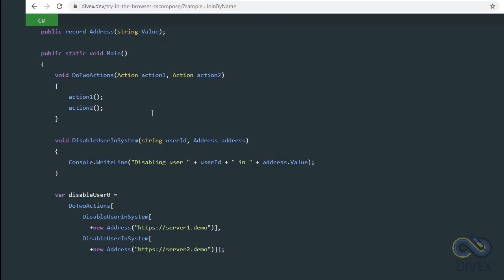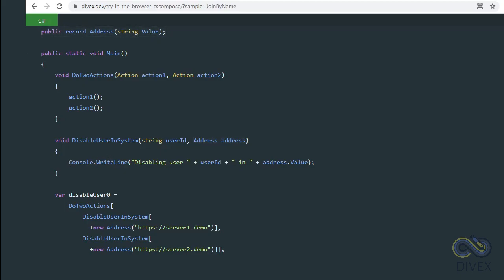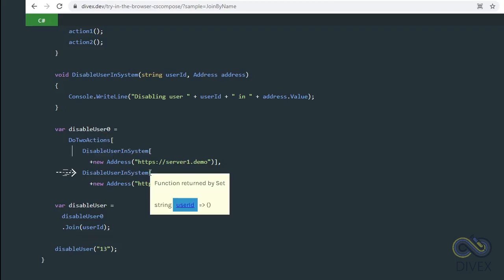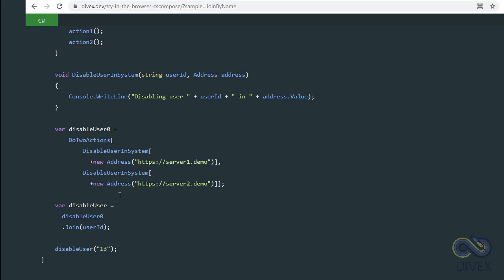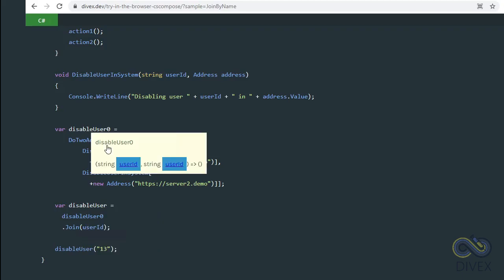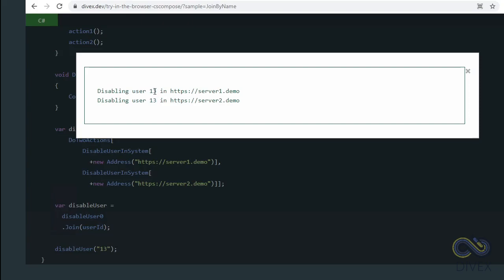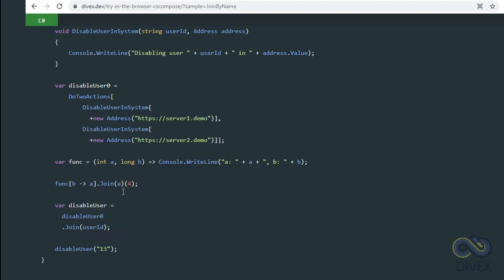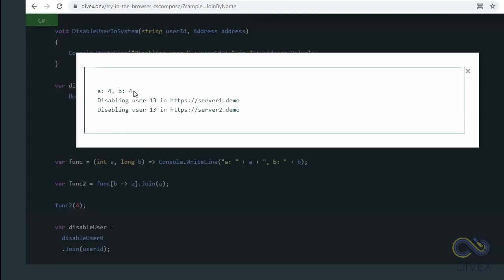The JoinByName operator in DIVEX and Composition Language 1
In this video I talk about the JoinByName operator in DIVEX and Composition Language 1. The JoinByName operator allows you to join or merge two parameters of a function that have the same name. DIVEX functions are allowed to have parameters with the same name. This can happen for example if you inject two functions into a function, and these two functions have parameters with the same name.